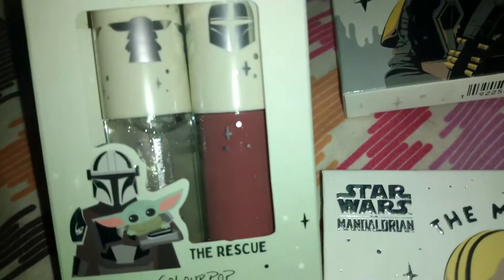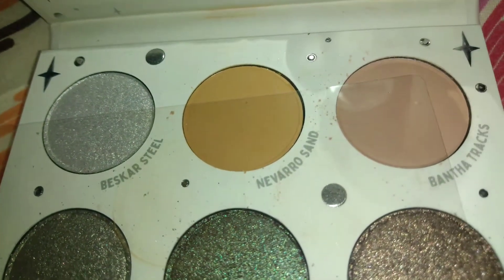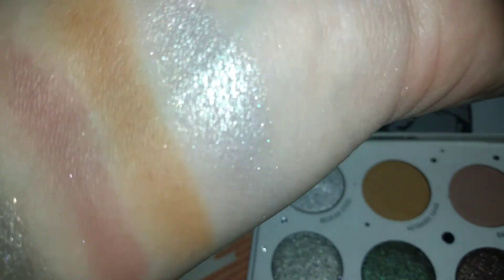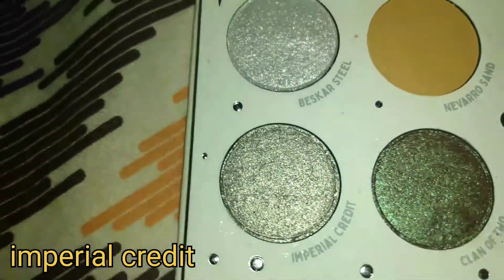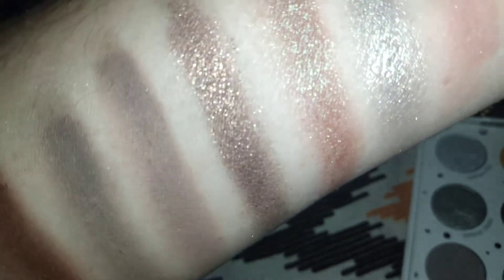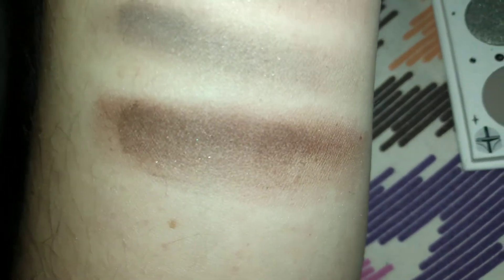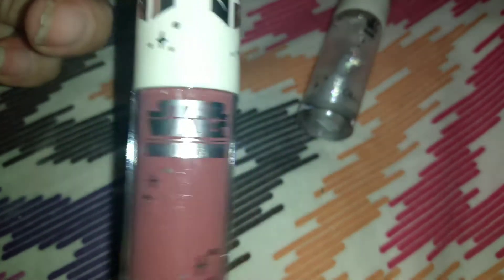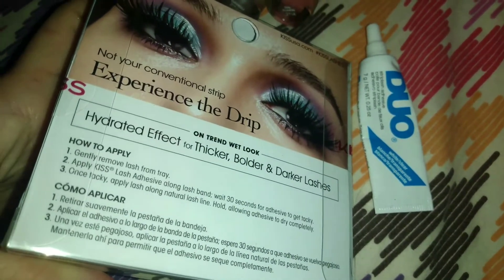NEW COLOURPOP X THE MANDALORIAN - SWATCHES & LOOK REVIEW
on my eyes:

bantha tracks & nevarro sand- transition colors

baskar steel- inner lid and under eye

creed- outer corner and under eye

ioni cosmetics dramatic black mascara

ioni cosmetics liquid eyeliner

kiss cosmetics lash drip in drenched

lips:

din djarin and grogu COLOURPOP lip oil